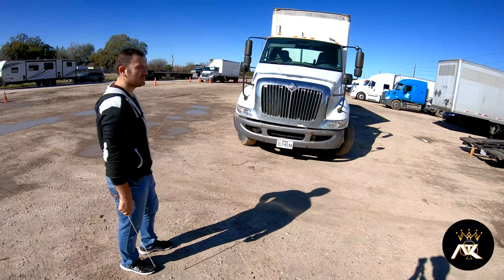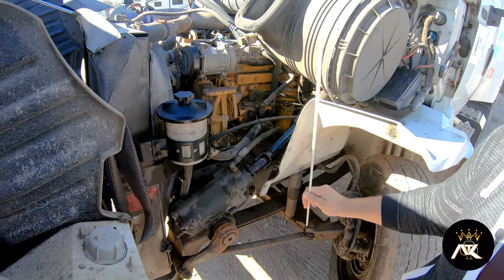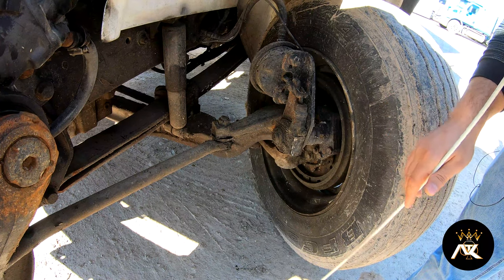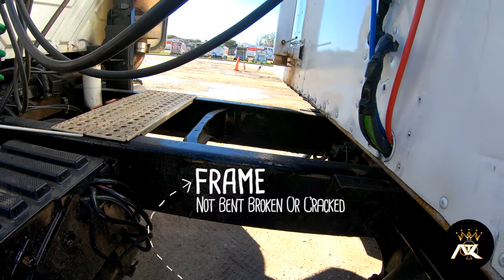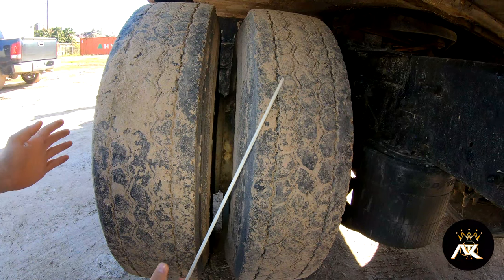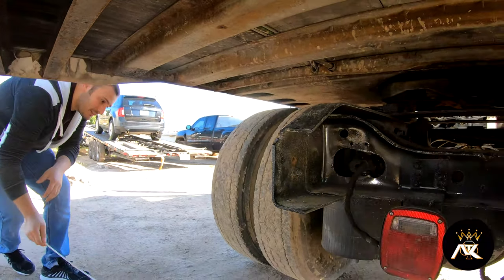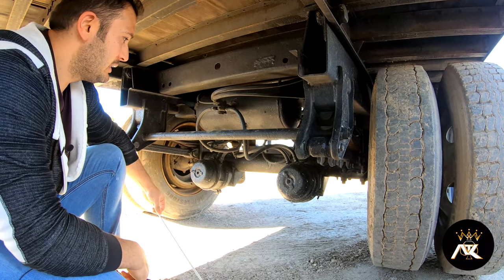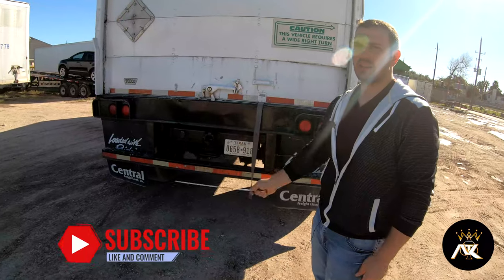Full Pre Trip inspection with Student - CDL Test Inspection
In this Video, you'll learn The full pre-trip inspection procedure the proper way. Get CDL Training for Free on Youtube. Getting the CDL is not just passing the road test, You need skills to safely drive a semi-truck. Watch my videos for more knowledge of everything trucks and trailer and how to drive one safely on the road.
Share the knowledge you can also help out others.
► Amazon US

Rode SmartLav+ Microphone for iPhone and Smartphones
► Amazon US

JOBY Suction Cup with GorillaPod Arm
► Amazon US

Razer Blade Pro 17 Gaming Laptop
► Amazon US

DJI Mavic Pro Platinum - 4k Drone
► Amazon US
Ediditing Software (Adobe Premiere)
► Amazon US